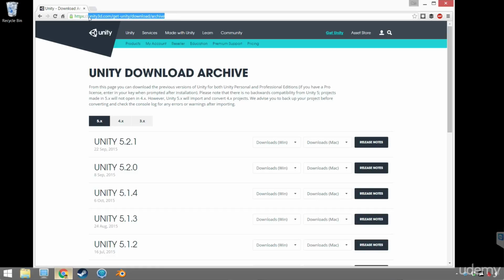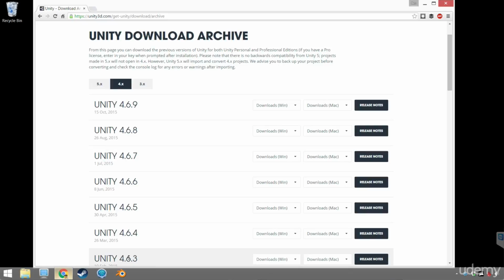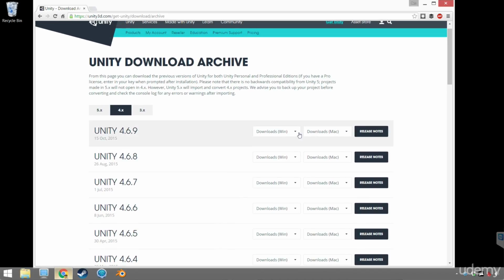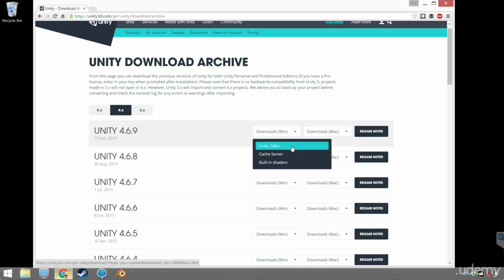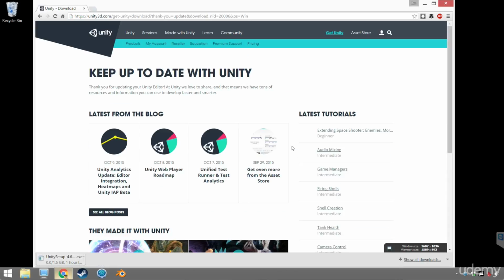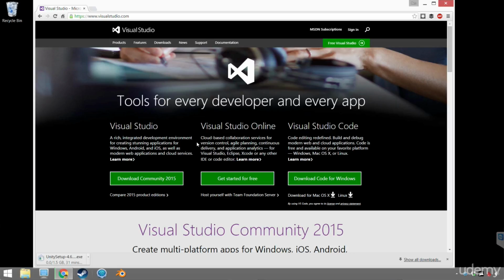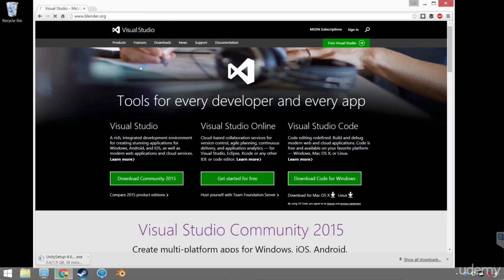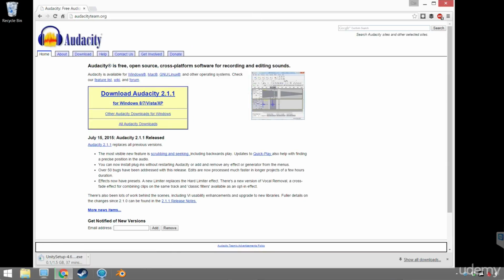[Udemy] Introducing The Unity Ecosystem | Learn to Code by Making Games In Unity [C#]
Thank you for watching on my channel.This is actually a paid course that available on Udemy.I actually paid for this course but I want to share with all of you so why wait? Start now! By the way, you can download whole course
[15GB+] [HD]

[Please support them if you can.]